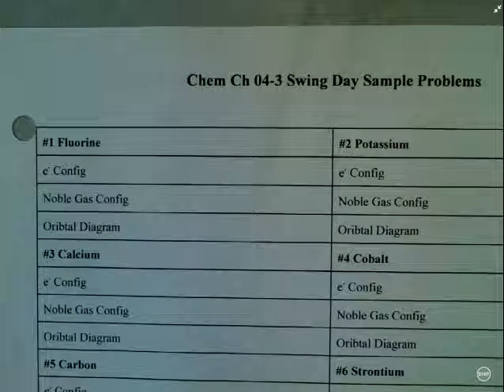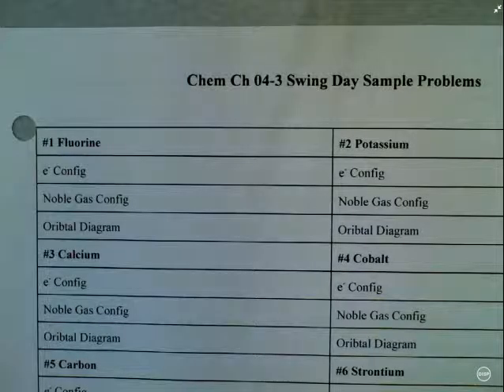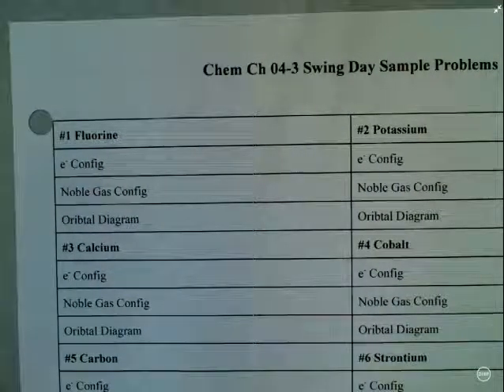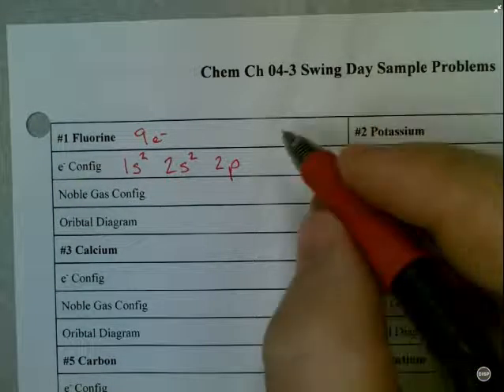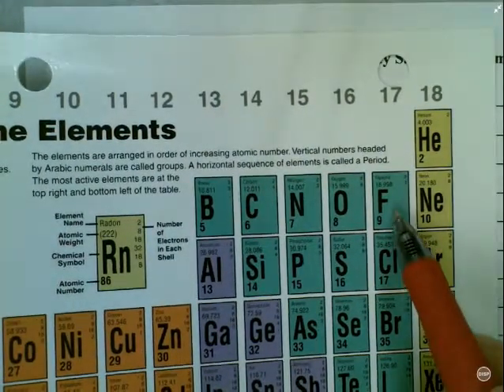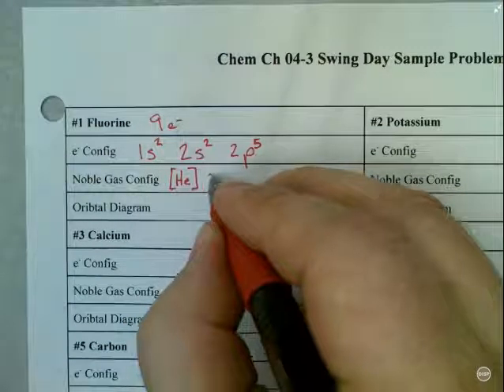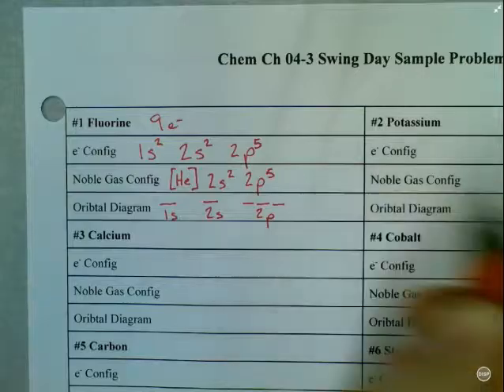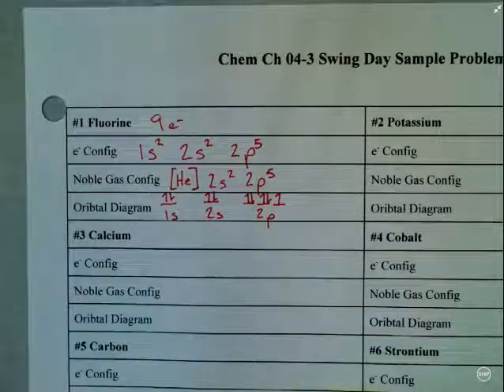Chem Ch 04-3 Swing Day Sample Problems Part 1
In this first of two parts video, we go through a series of sample problems to help us practice electron configurations.